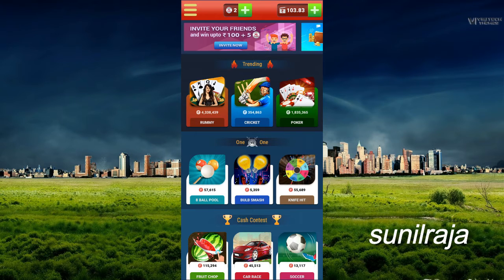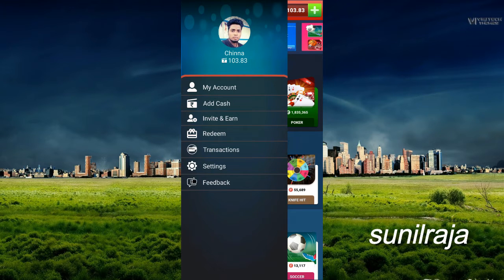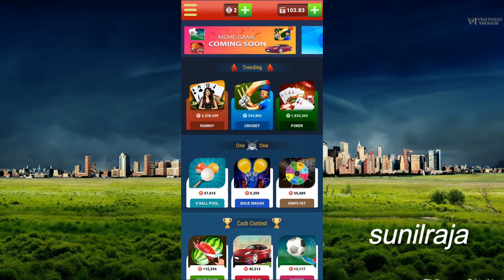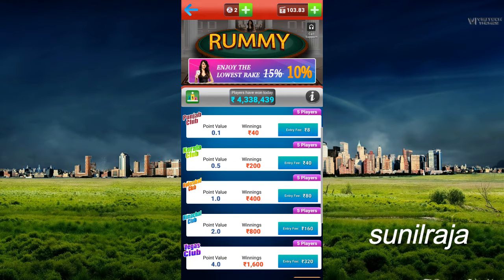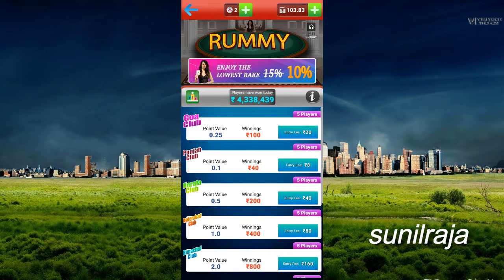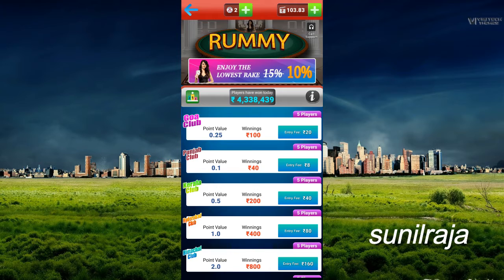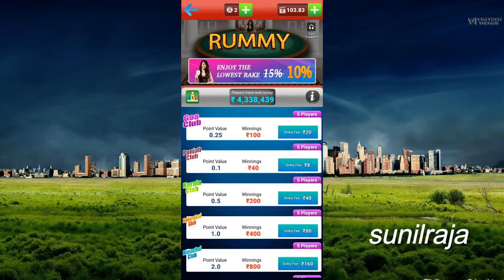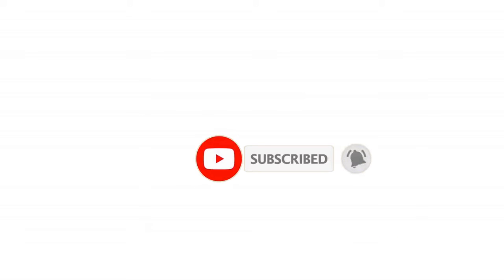Big cash -earning app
App link: Play Big Cash the best earning game of 2020.

Big cash best app of  earning money